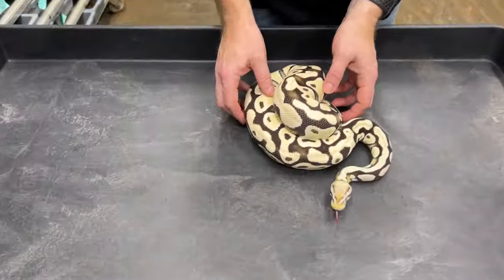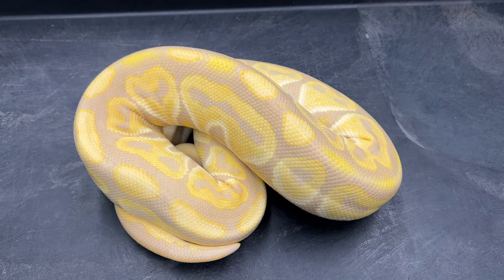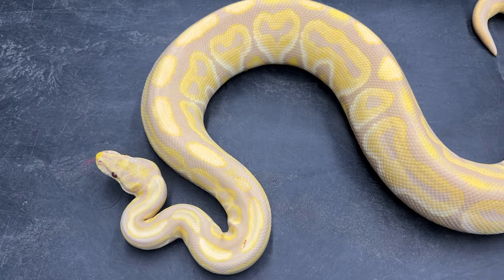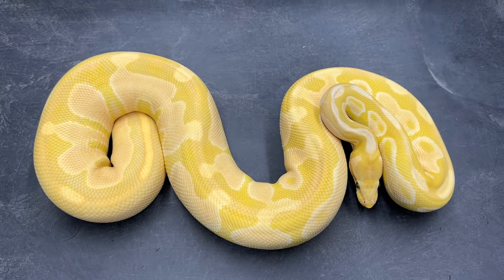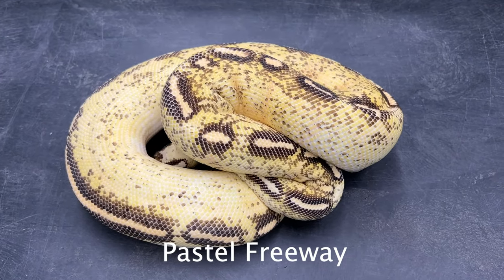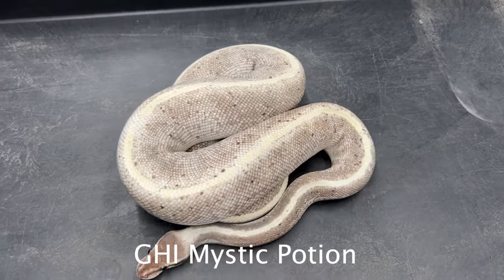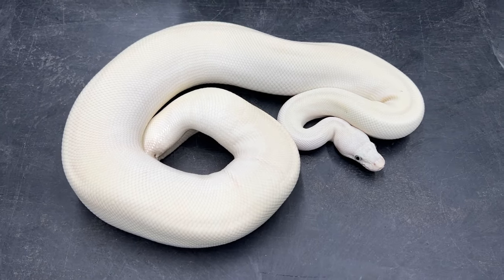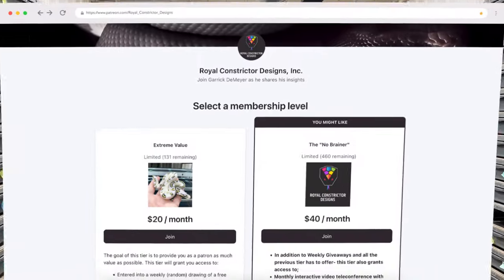What snakes look good as adults? Tune in now to learn more...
Almost all baby snakes look good, but not always turn out as adults and many people are disappointed.  Tune in now to see what adult morphs really look great!